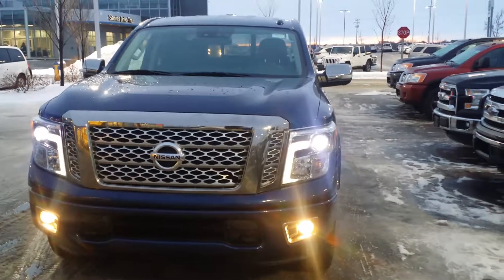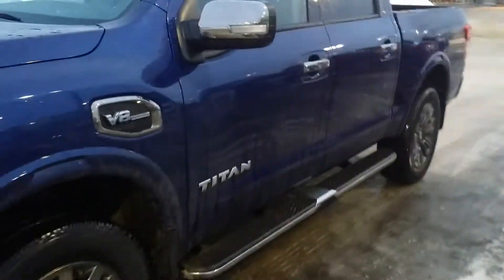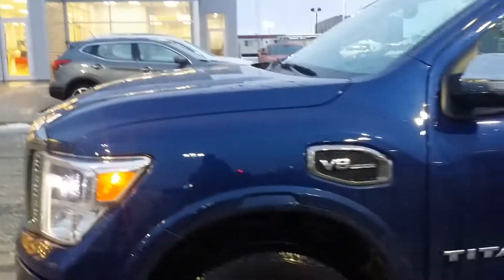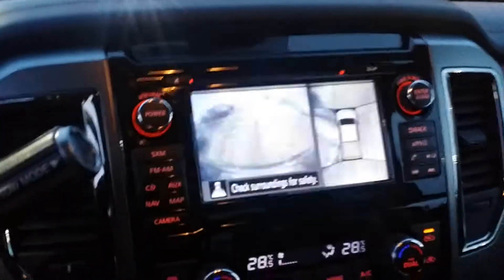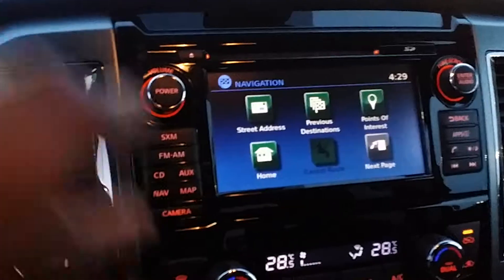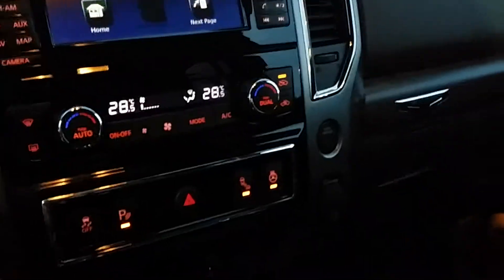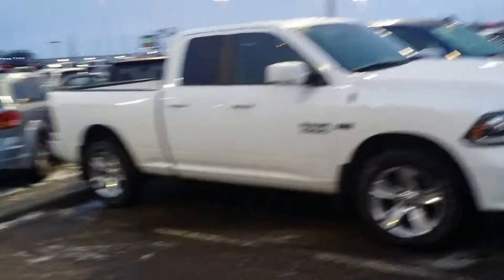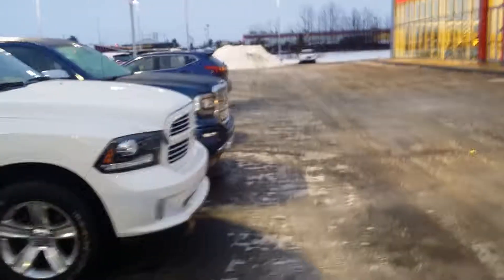Your Titan Awaits Devon